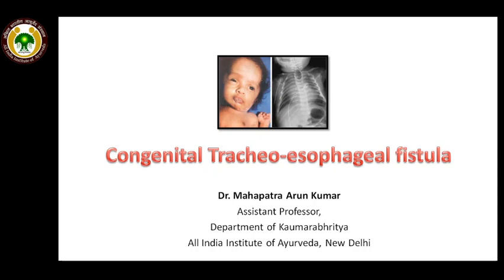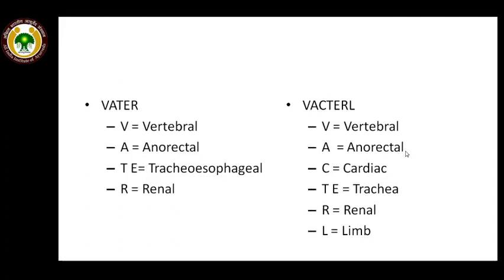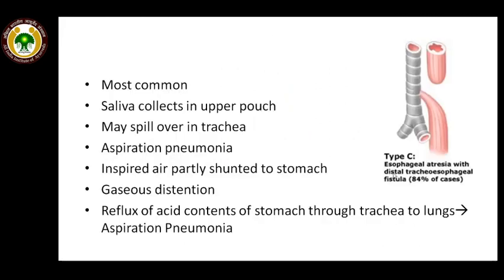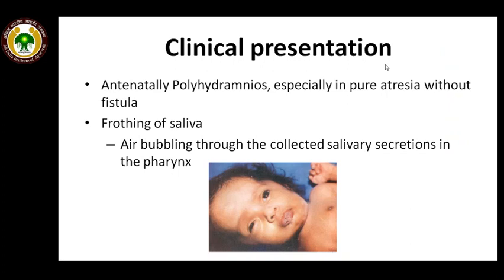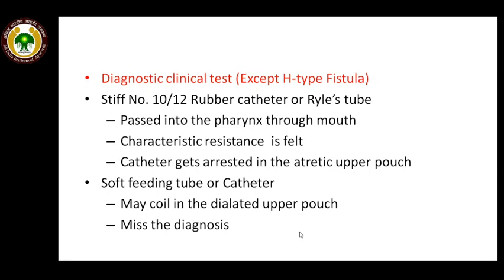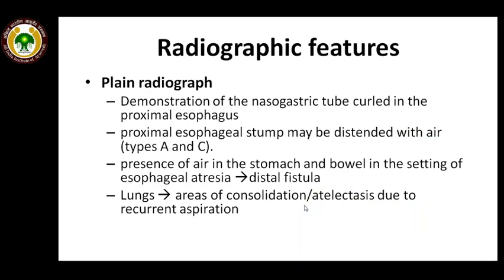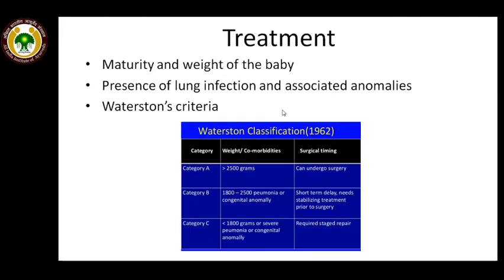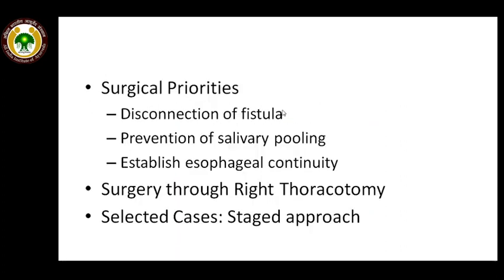Tracheoesophageal Fistula (TEF)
A tracheoesophageal fistula (TEF) is an abnormal connection (fistula) between the esophagus and the trachea. TEF is a common congenital abnormality seen in pediatric population